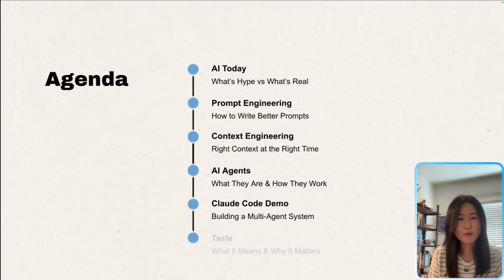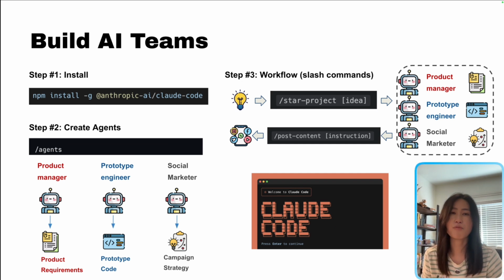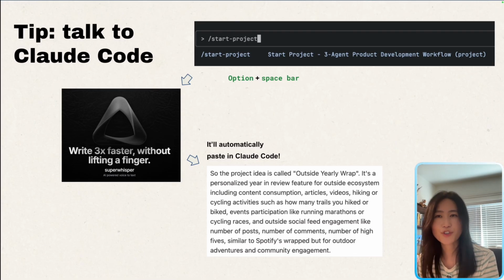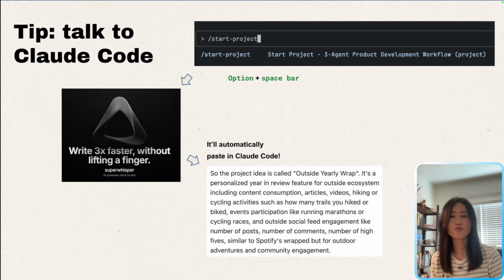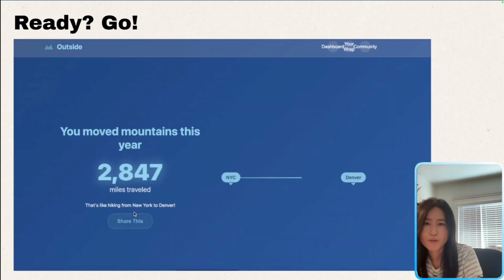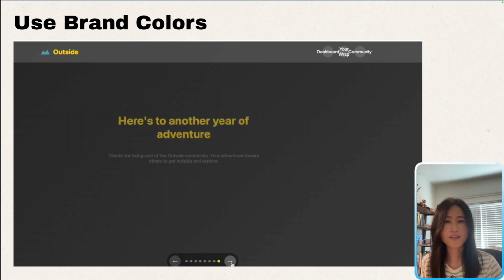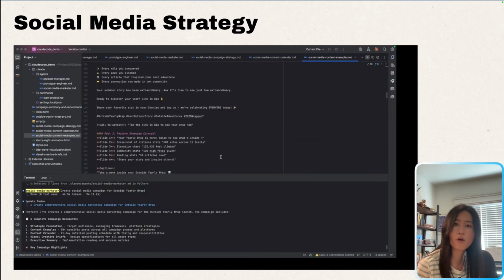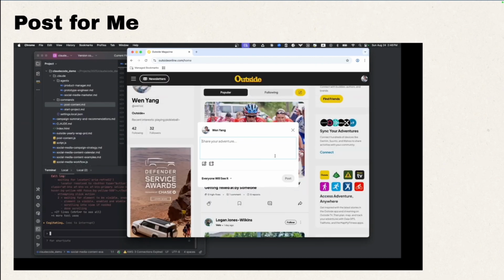AI in 2025 pt5: Building AI Team with Claude Code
5️⃣ Part 5 of my 6-part AI series! Today we're learning how to build multi-agent systems using Claude Code.

⚙️ I'll walk you through practical examples of creating AI agent teams that can collaborate and handle complex workflows automatically.
- product manager agent
- prototype engineer agent
- social marketer agent

4️⃣ ← Previous: AI Agents | Next: Taste → 6️⃣

1️⃣ AI Today (what's hype, what's real)
2️⃣ Prompt Engineering (how to write better prompts)
3️⃣ Context Engineering
4️⃣ AI Agents (what they are, how they work)
5️⃣ Claude Code (how to build a multi-agent system)
6️⃣ Taste (what do they mean by taste and does it matter)